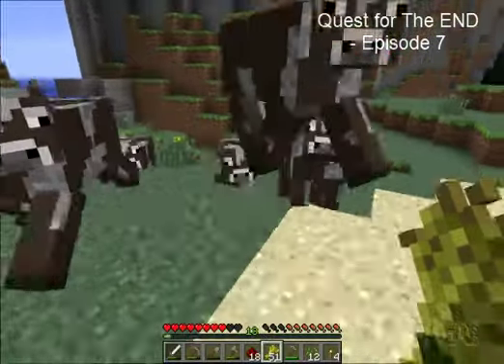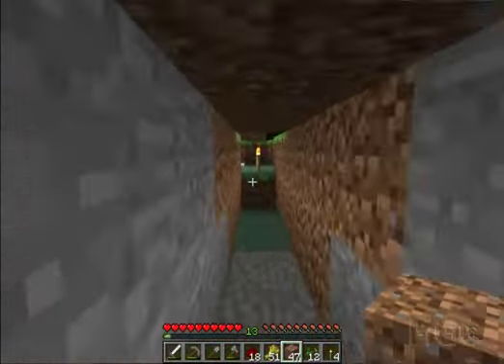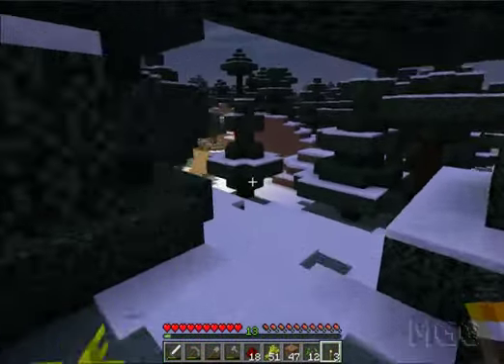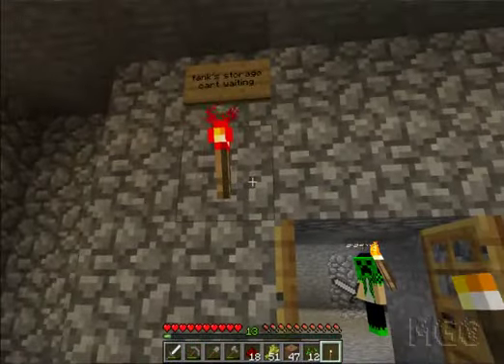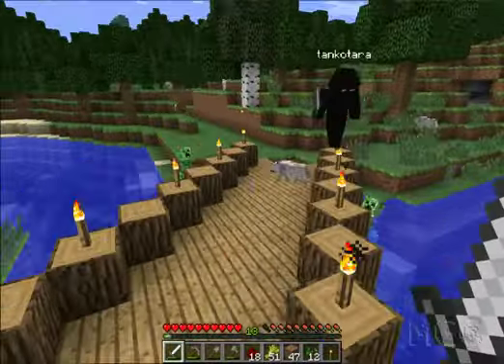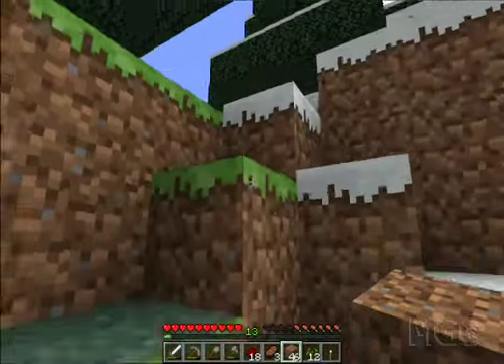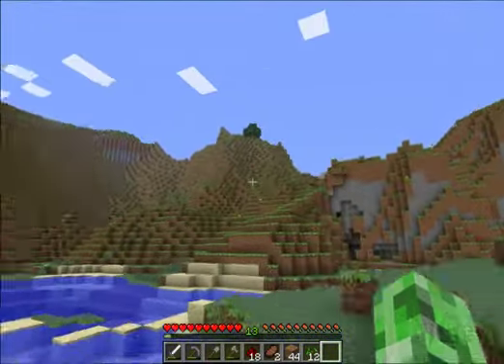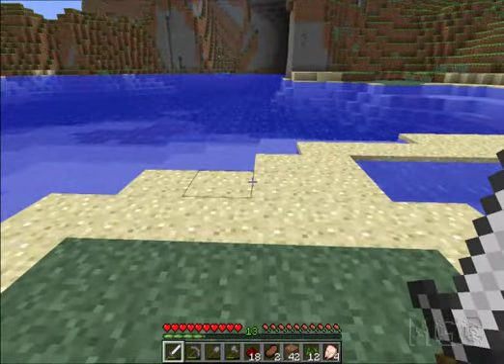Quest for The END [SMP] - Episode 7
Hey guys! MGC here, this series' goal is to make it to the End and slay the Enderdragon, "finishing" Minecraft. Hope you enjoy the video!

This episode is a little short (sorry!), just giving you guys a brief update on what we've been working on.

Don't be afraid to leave a comment either, we love your feedback :)